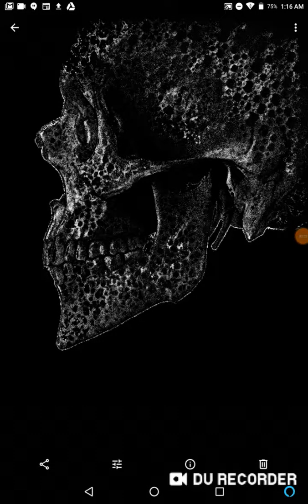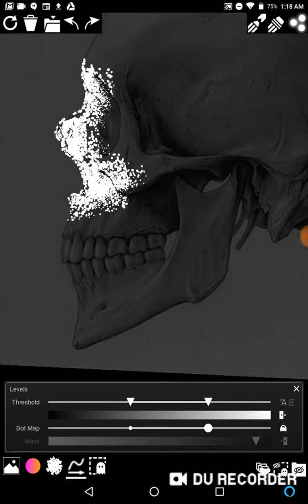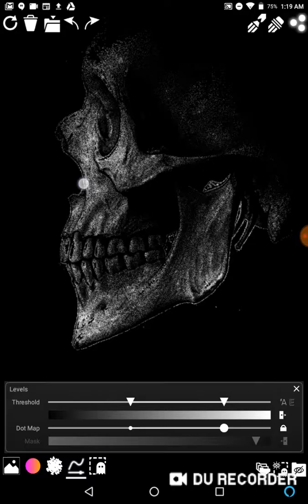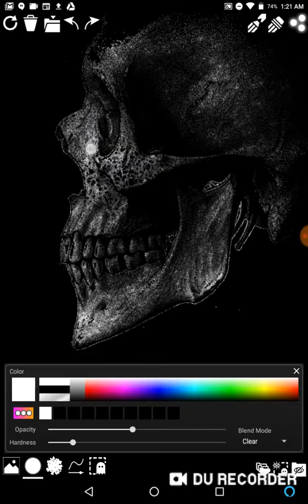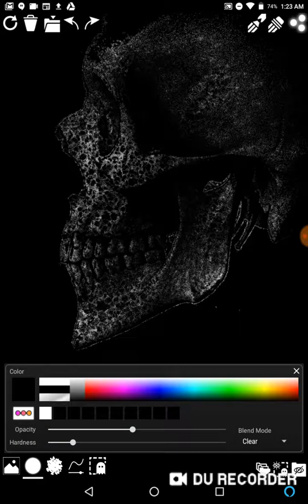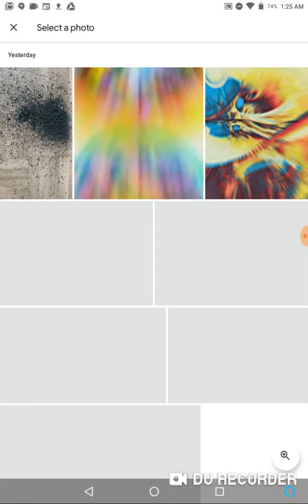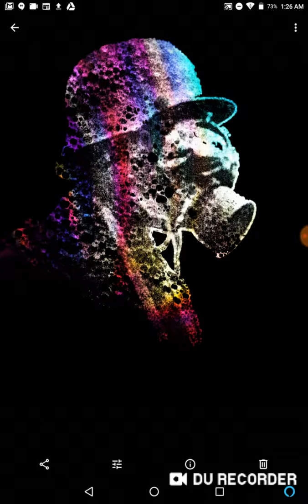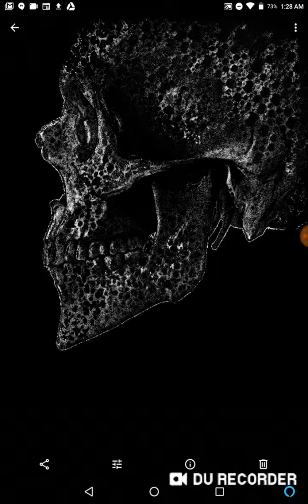Stipple Technique - Advanced Texture Effects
An alternative to masks using Clear blend mode.